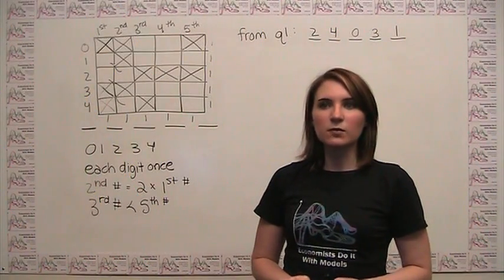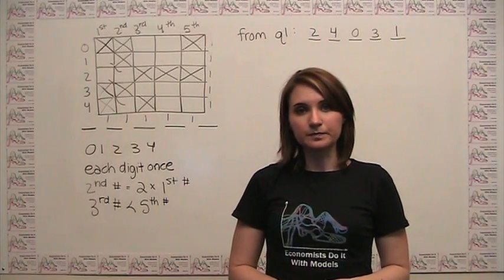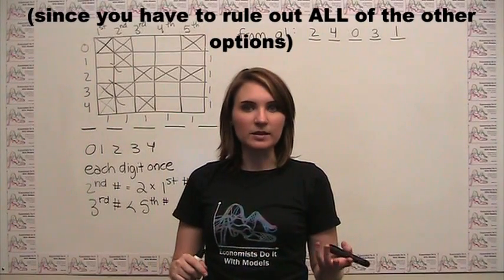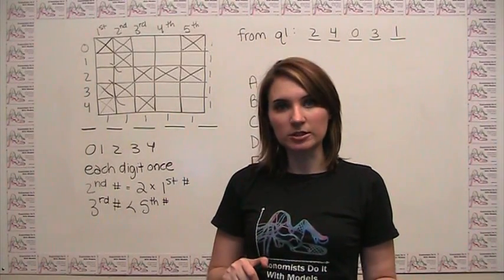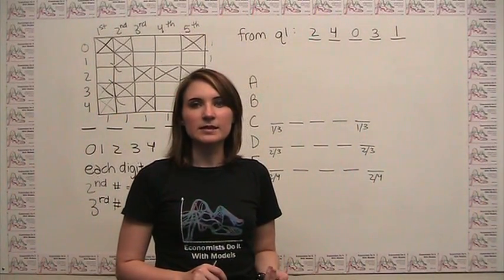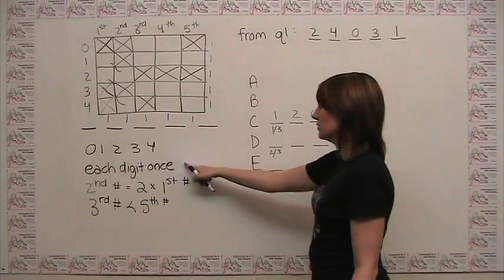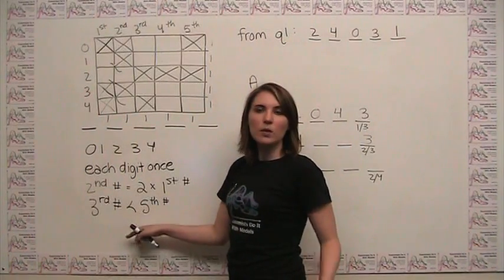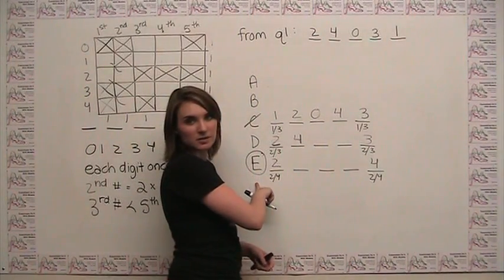LSAT June 2007 - Logic Game 1 Part 4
This video is the fourth in a four-part series that goes through the first logic game on the June 2007 LSAT.  It explains how to efficiently approach the fifth question and gives a wrap-up and some general tips.  You can download the June 2007 LSAT and it will be helpful to have a printed copy in order to follow along.

This video series was created by Economists Do It With Models, and more information can be found